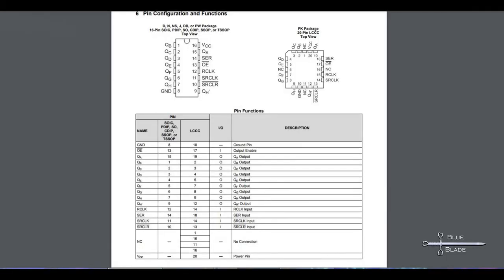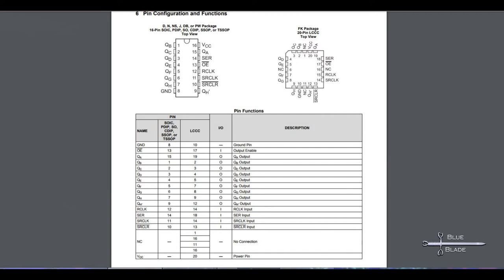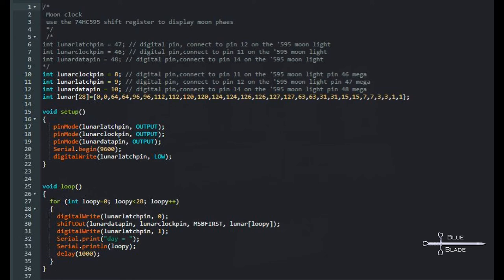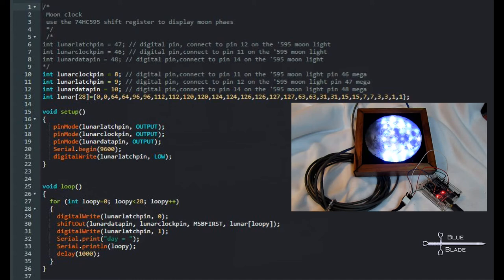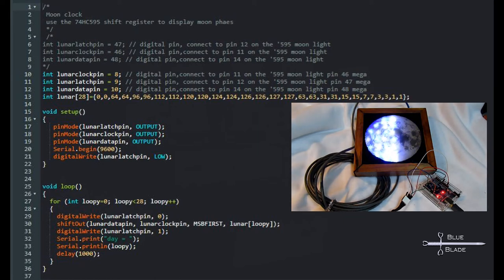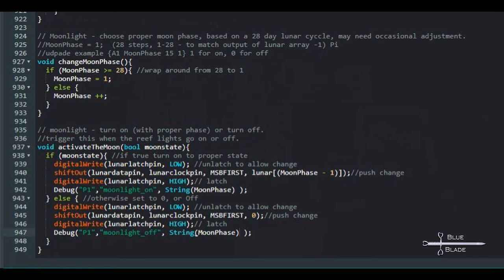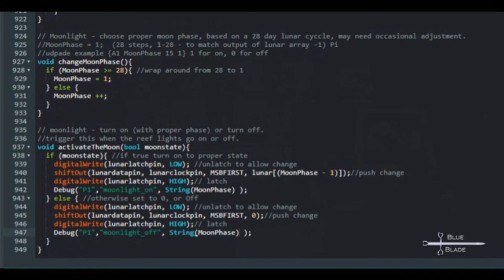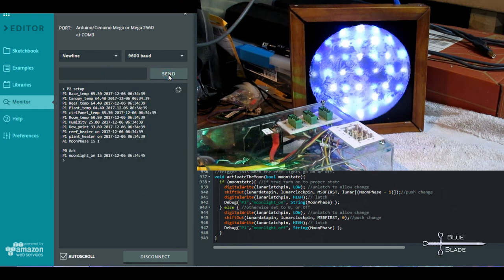DIY Arduino Aquarium Controller Part8: Moonlight and the 74HC595 shift register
This covers using the 74HC595 shift register with the Arduino and how I use it with my custom LED moonphase light fixture.
Ep 8 of my How-to series for Arduino Mega and Raspberry Pi based DIY Aquarium Controller.

Note: it isn’t apparent in the video, but I alternated blue and white LED’s in my moonlight to get a blue-white light. However, I would not recommend this if you build a similar device.  Even with the frosted glass the color difference is apparent and detracts from the effect. If I were to do it again, I would just pick one or the other, rather than mixed/alternating.

Also, if interested, here are the values in my 28 day moon phase array:
however, I probably need to reverse the order, as the light should pass right to left – not left to right.
(I hadn’t realized until I made the video that I put the glass in upside down – flipping the unit over to put the moon right side up reversed my phase effect)

Links:
Connectors and components (LED’s, resistors, etc) :